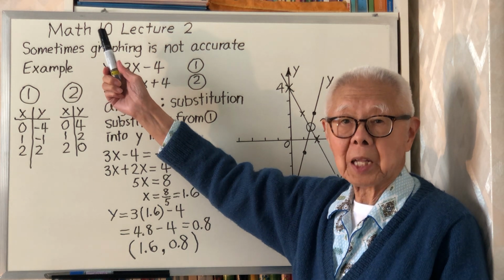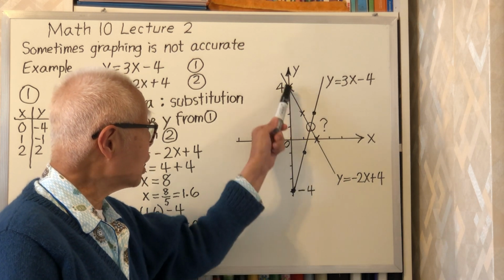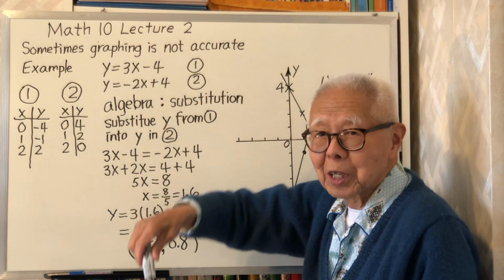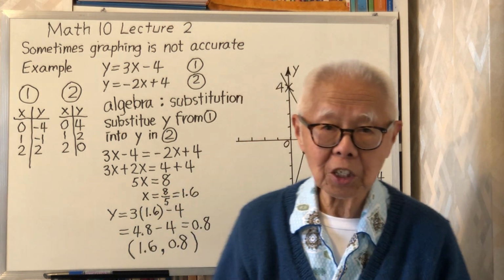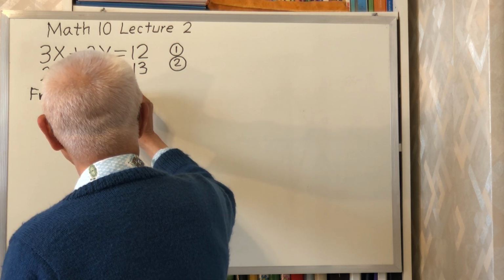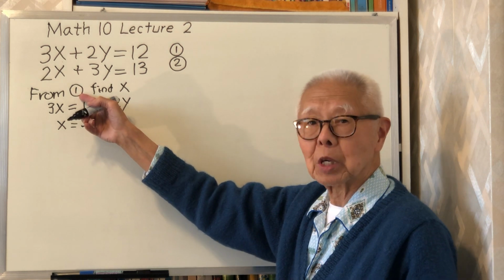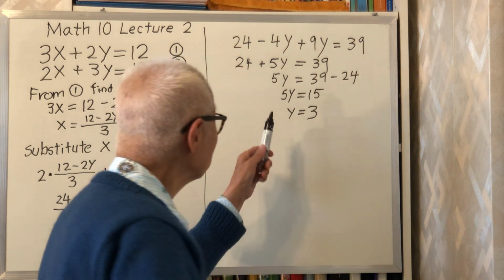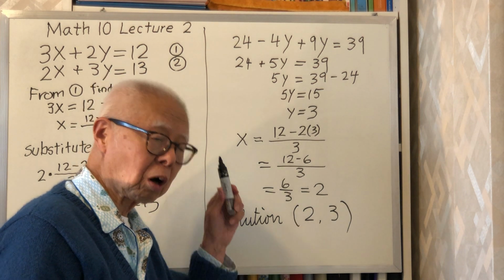Math 10, lecture 2, substitution, system of equations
System of equations, substitution